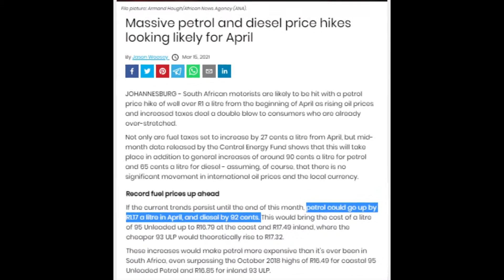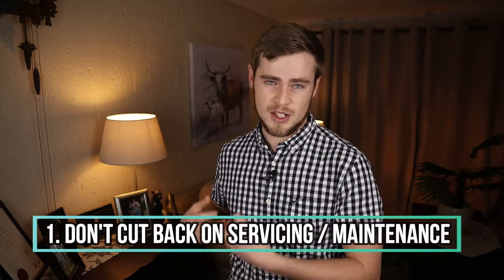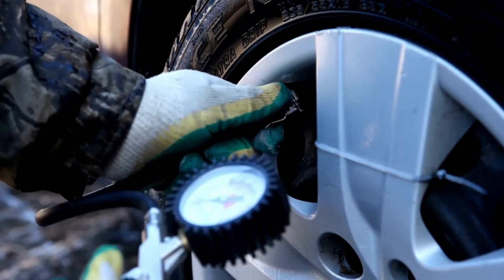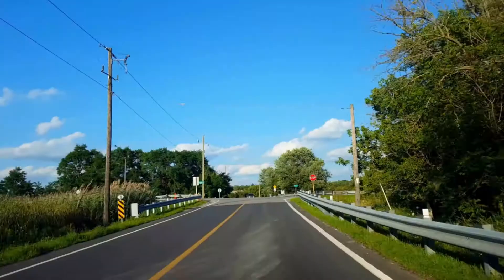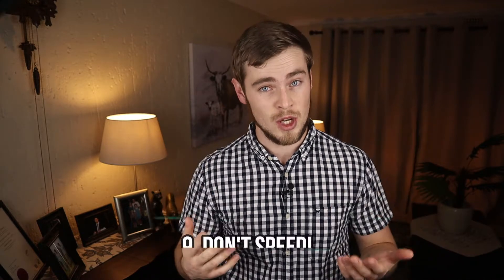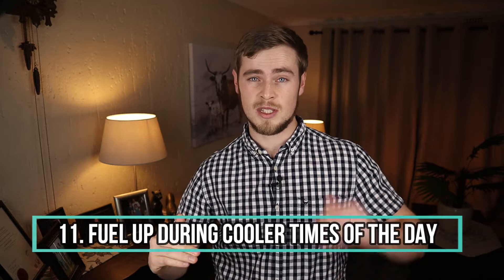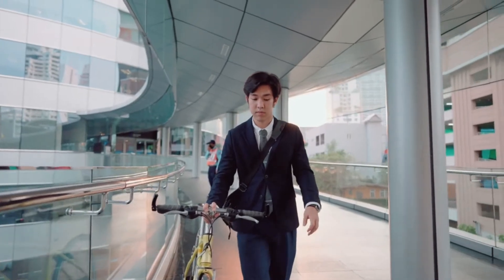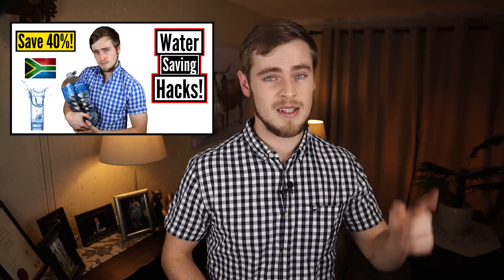How To Save Money On Fuel In South Africa | Money Marx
📆 Check Out My Service Offering As A Fee-Based, Independent, Lifestyle Financial Planner

Following the hefty fuel price increases that we’ve experienced so far this year, cash-strapped and Covid-battered South African motorists, such as you and I, will need to find innovative ways to save fuel and money.

So in this video, I will be giving you 12 easy life hacks that you can apply to help increase your fuel economy and save you money.

Now I know that each one of these tips alone won’t save you enough money to become an instant millionaire, but if you apply all of them, you’ll be able to cut quite a decent amount off of your fuelling expense every month.

And not only can you then put this money to better use, but it will also teach you to become more conscious about the way you drive, making you a much safer driver and ensuring that your car is roadworthy for much longer, taking away the need to buy a new, more expensive model.

My name is Dr. Pieter Marx de Villiers, and I'm a Veterinarian turned Financial Advisor from South Africa who aims to retire by the age of 35. Follow me in my journey towards Financial Freedom in (hopefully) just 10 years! :)

This channel will help you achieve your Personal Financial Goals through the things I’ve learned and researched to improve my own Financial Health.

Lekker!

Whilst I am a Registered Financial Advisor under the FSCA as of June 2023, the content on this YouTube Channel and all of my other Social Media Platforms are for Educational Purposes only and should not be taken for Financial Advice. You and only you are responsible for your financial decisions and must therefore conduct your own research and seek the advice of a licensed Financial Advisor where necessary.